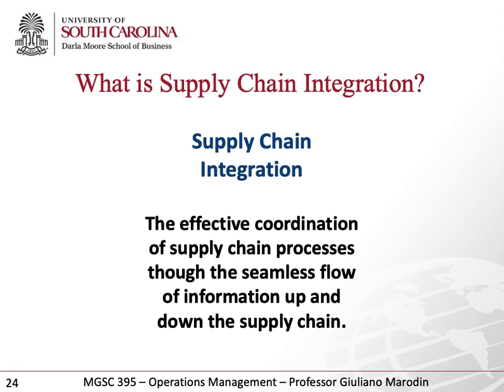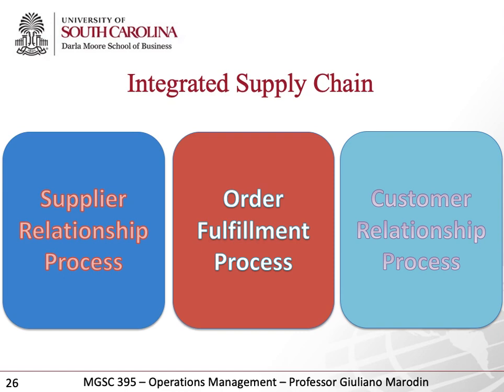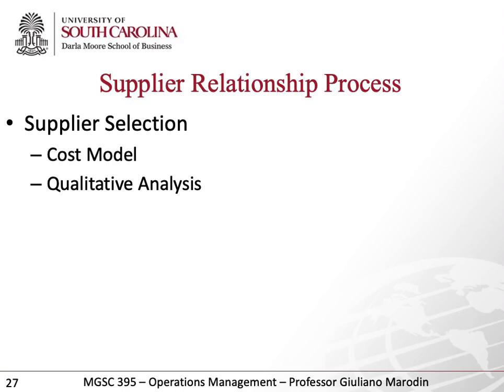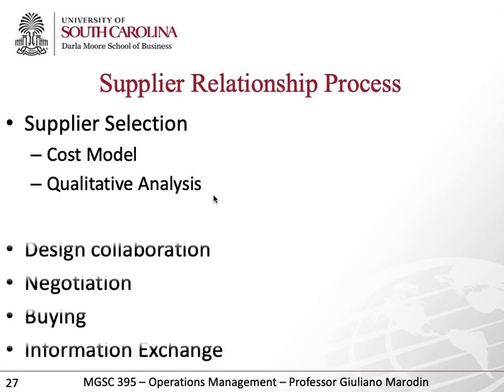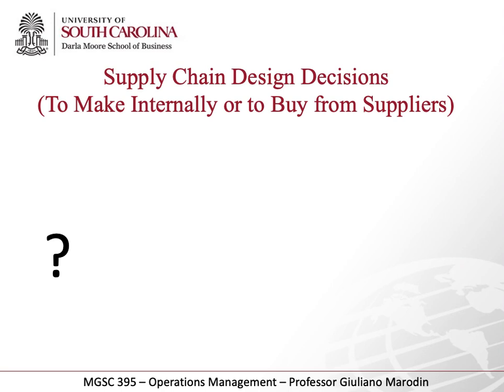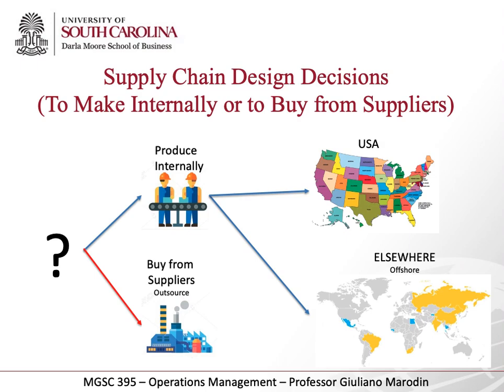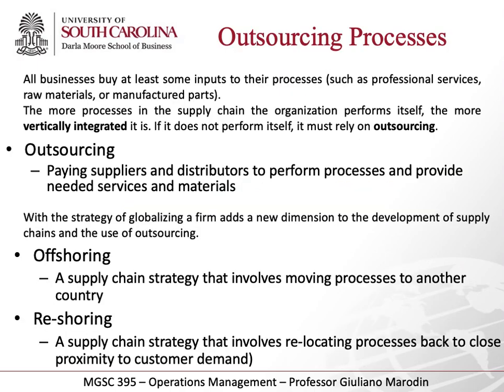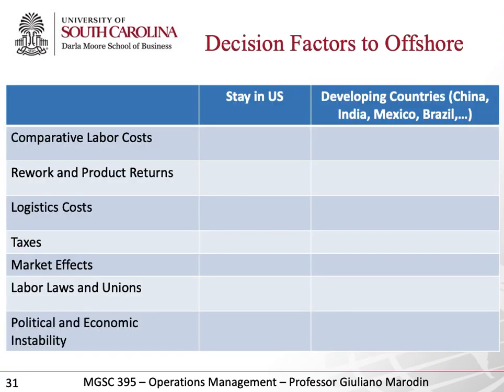Chapter 12- part 7 SC Integration Make or Buy